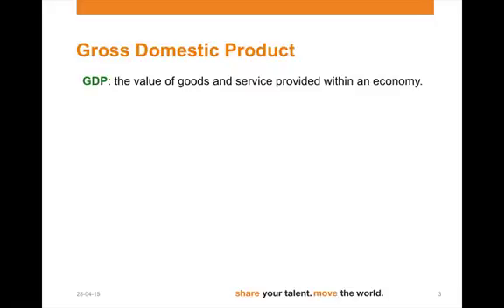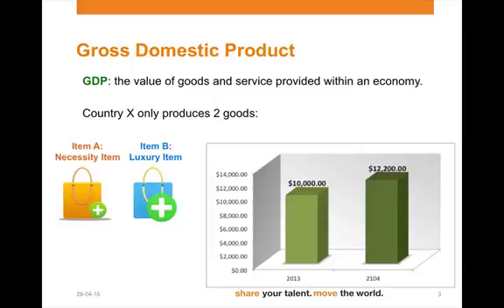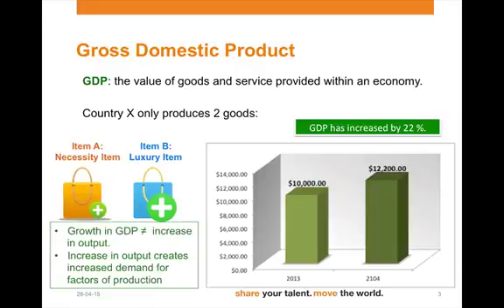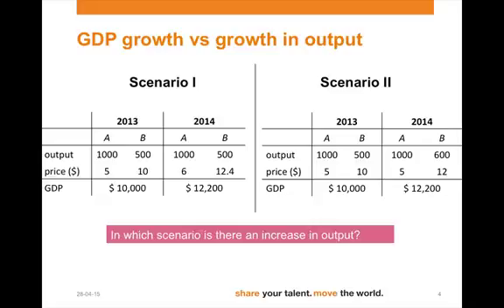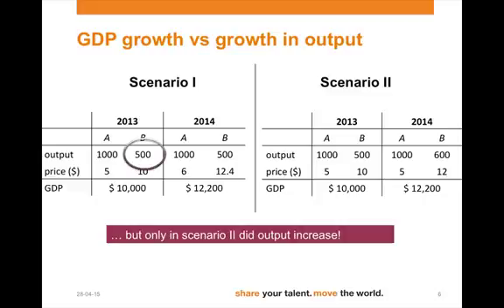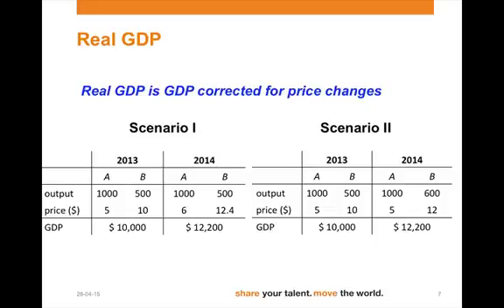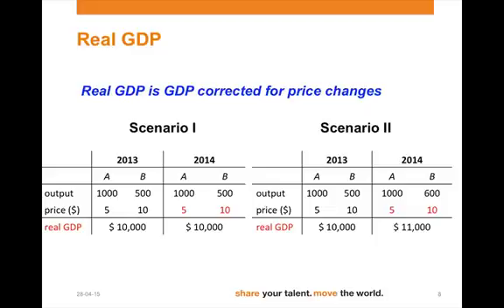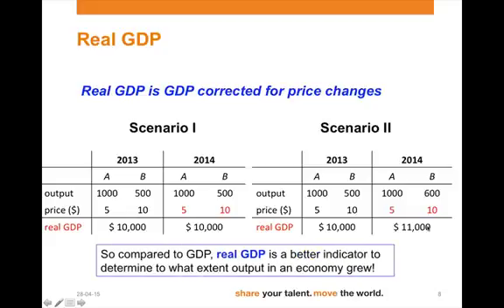33 output and real GDP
Hanze University of Applied Sciences, Introductory course to Economics, MOOC